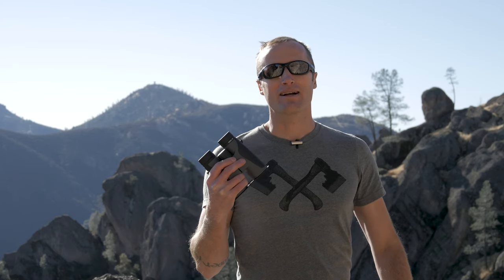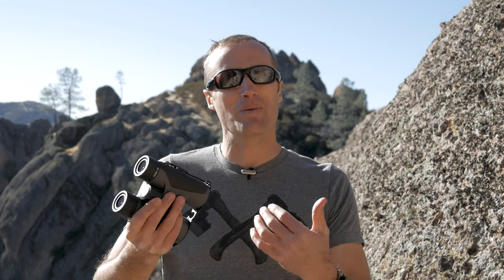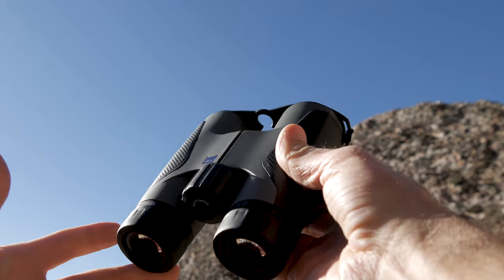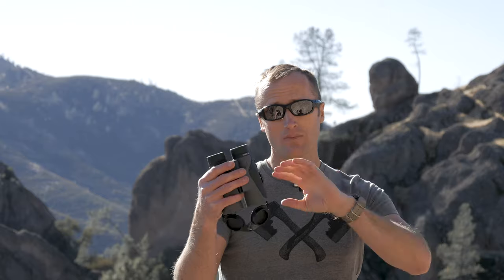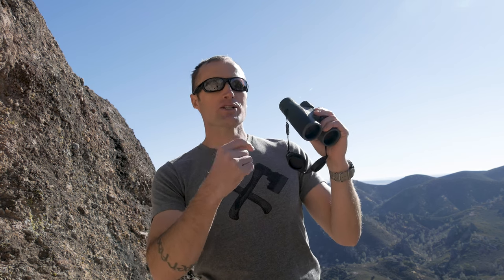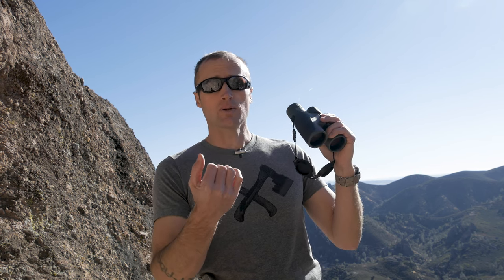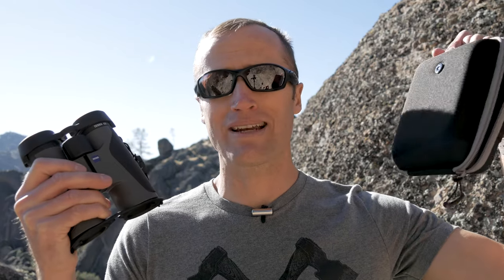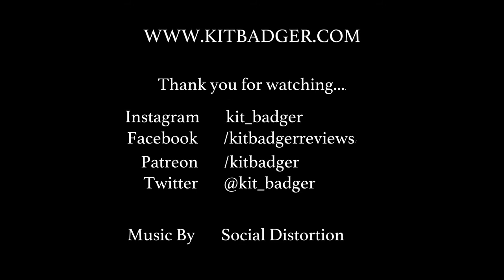Zeiss Terra ED 10x42 Binoculars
Good optics make a huge difference...  Like most pieces of gear, it takes perspective to appreciate the quality.  These Zeiss Terra ED 10x42 binoculars are pretty amazing at their price point.  Incredible clarity, great light transmission in low light situations and all in a pretty compact package.